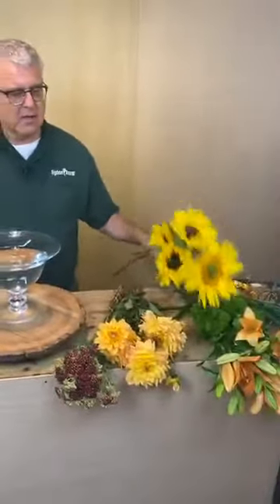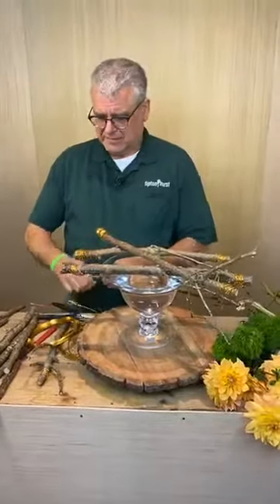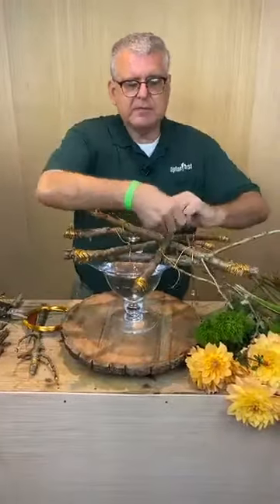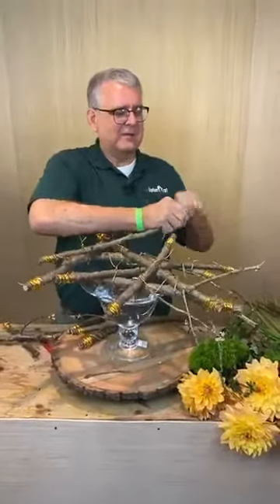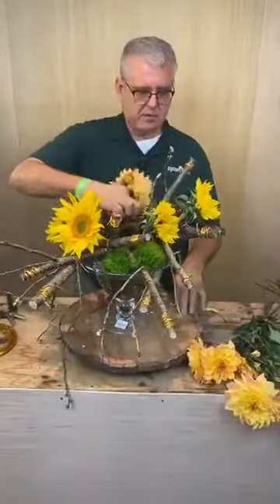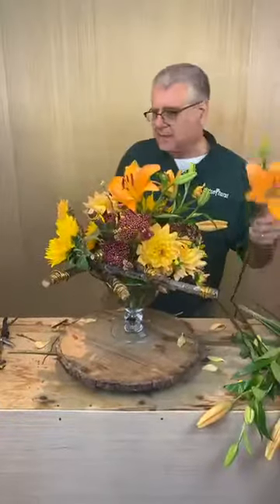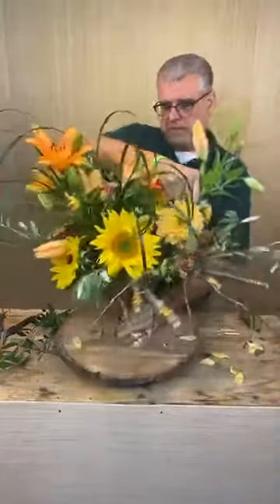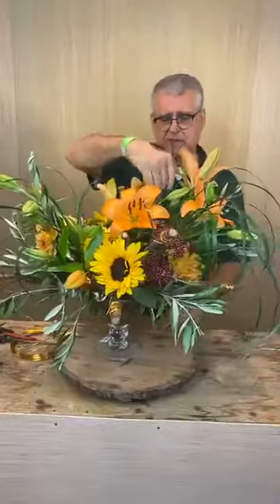Summer Sunflowers and Sticks Daily Happy with Chris Norwood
Watch Chris design a gorgeous summer arrangement using sunflowers and sticks in this daily happy video! To see more beautiful floral arrangements go